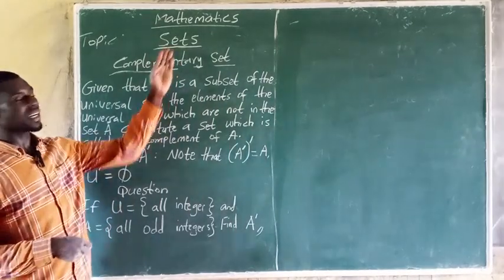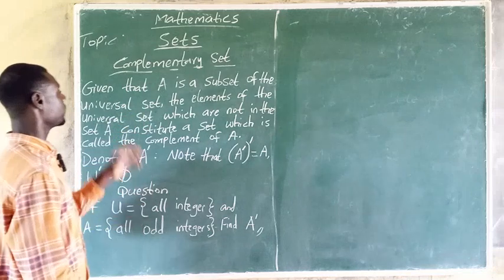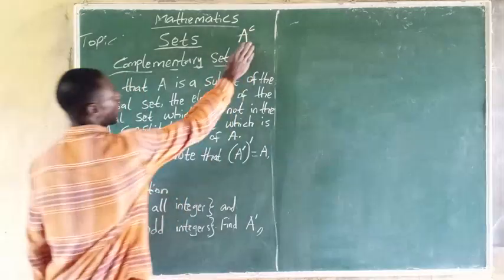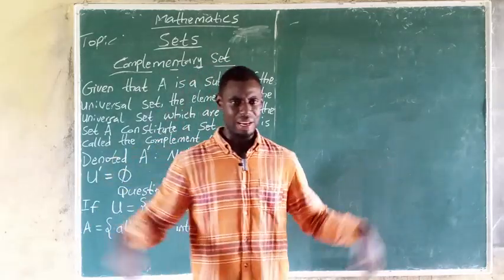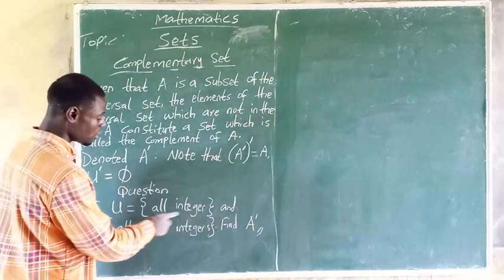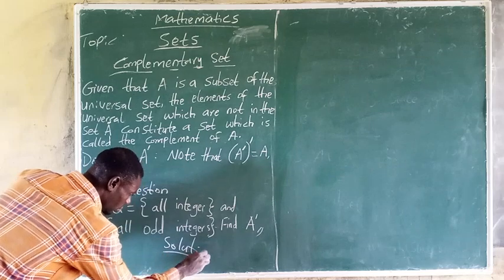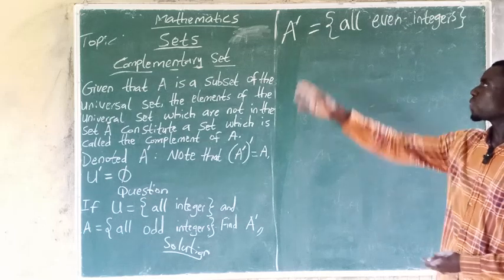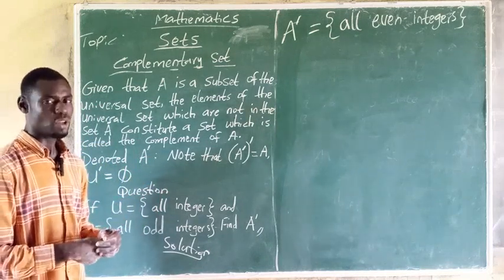How to Identify a Complementary Sets in a Given Set in Mathematics.